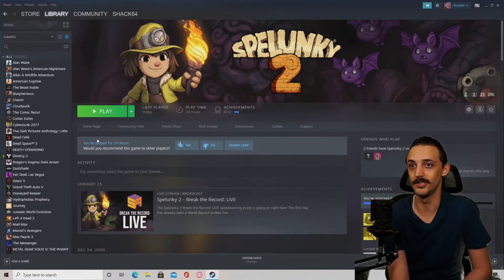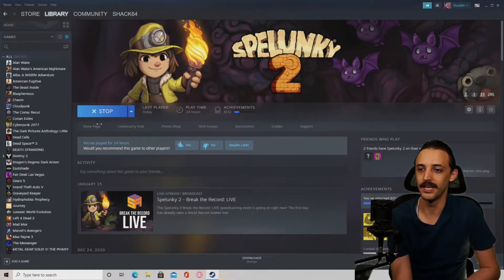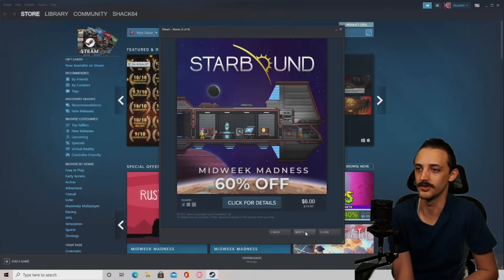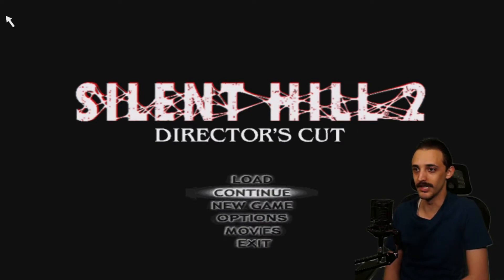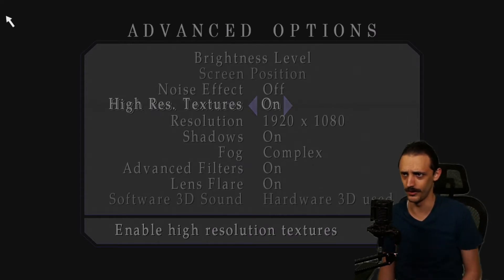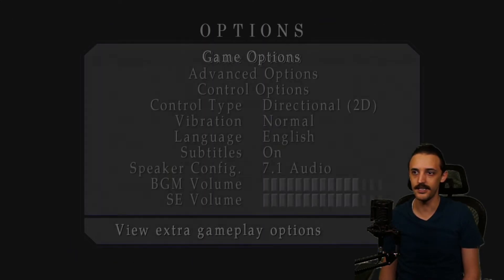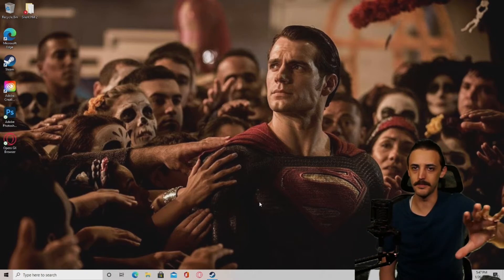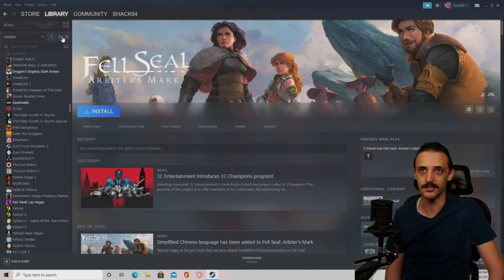Atari VCS PC Mode Follow-Up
1/26/21

I follow-up with more experiments with the PC Mode on the Atari VCS as my thoughts continue to evolve on the possibilities of the console. Silent Hill 2 Enhanced Edition PC version gameplay included in today's test. I will make another video on potentially streaming games to the Atari VCS through Steam since some games like Spelunky 2 do not work at all.

Amazon Wish List: